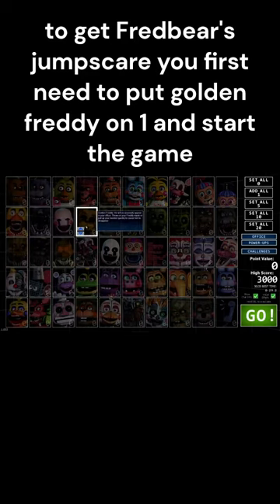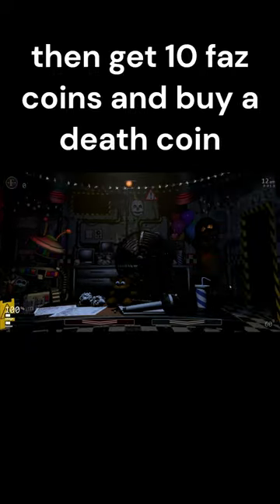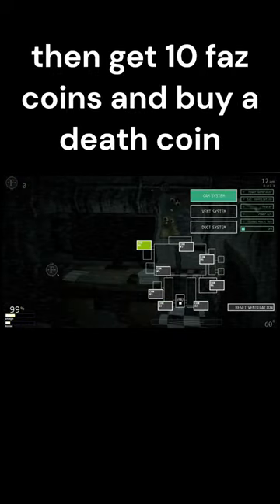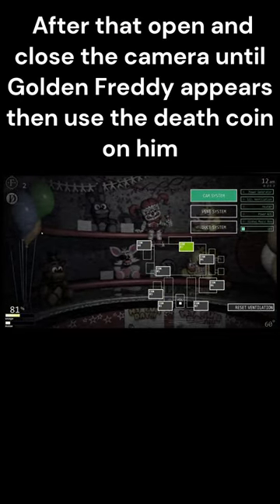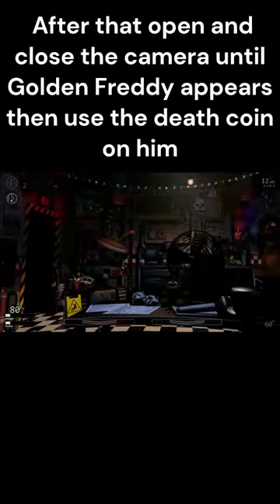how to get fredbear's jumpscare in fnaf ucn